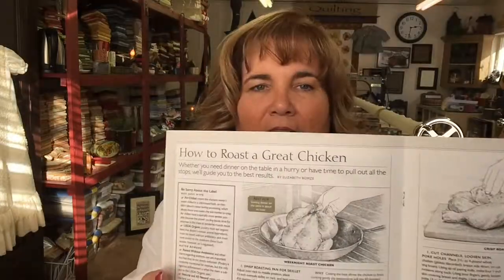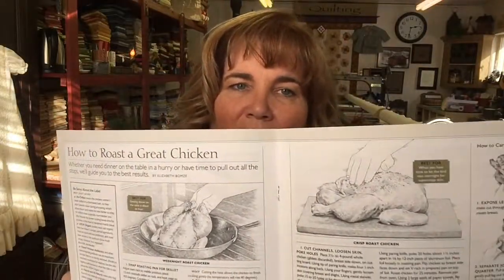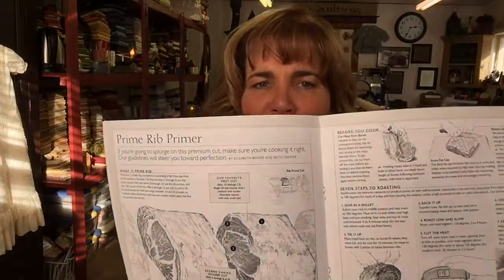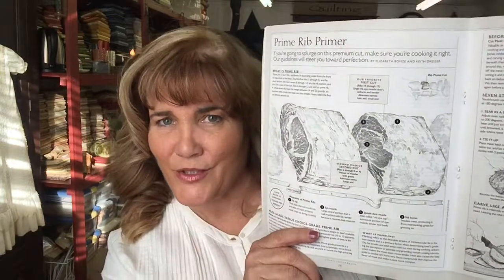Cooks Illustrated Review from a Quilter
A great guide to the scientific reason why are baking or cooking does or does not turn out. A great guide for the kitchen!